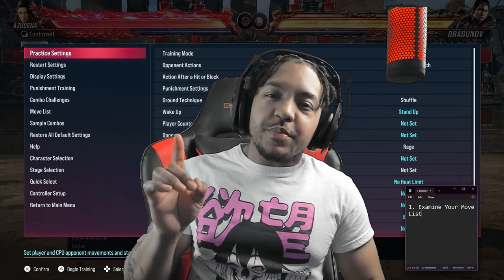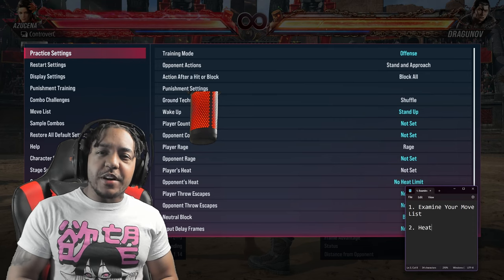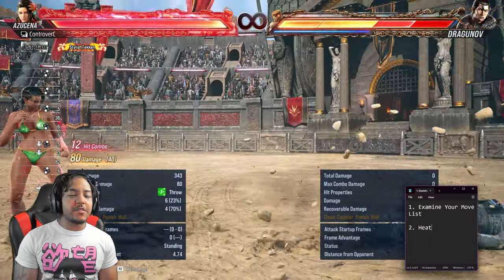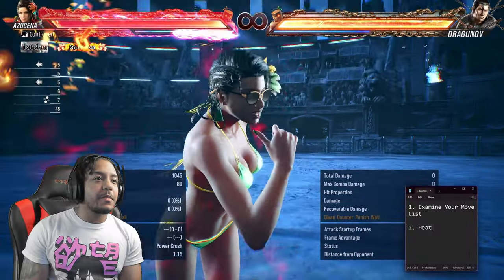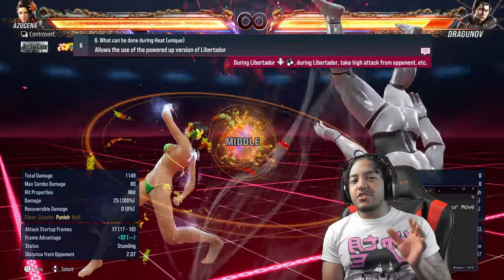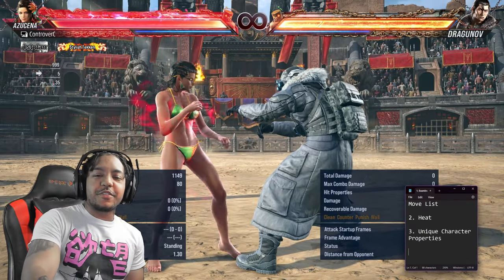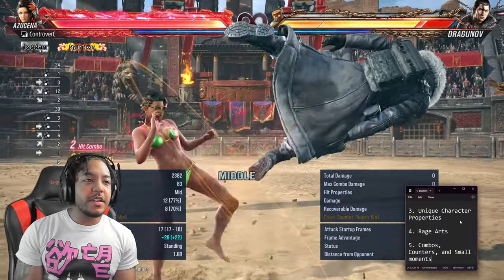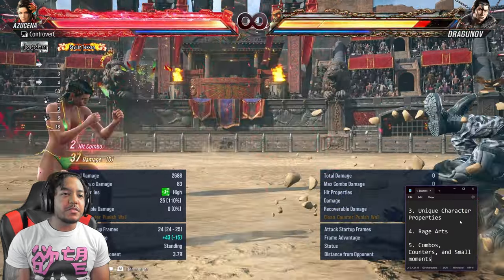5 Things To Help You Grow | Tekken 8!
5 Things to Help You GROW in TEKKEN 8! If you are having a little trouble with the game, I hope I can help you understand some of it a little better! I'm definitely not the best at it explaining every aspect, but it was fun to make this so I hope you all enjoy the video! Let me know down in the comments if anything helped you out, or you found out something you didn't know! Thank you for getting me pass so I hope this helps someone out there, and I hope you all enjoy the video, and let me know if anything in it help you! LET'S GET IT!!!

Timestamps:
00:00 Intro
00:12 Examine Move list
00:53 Heat
02:41 Unique Character Properties
03:36 Rage Arts
05:00 Combos, Counters, & Small Moments
08:56 Bonus Tip
10:12 Outro